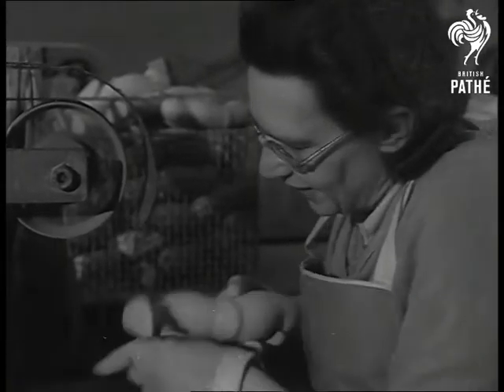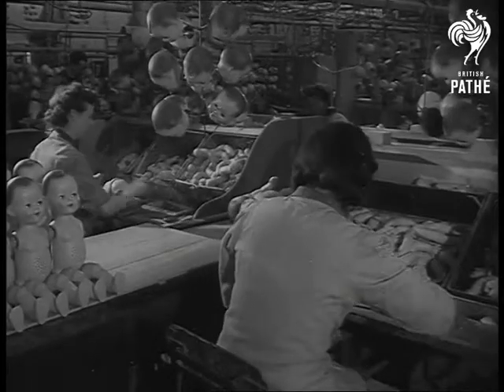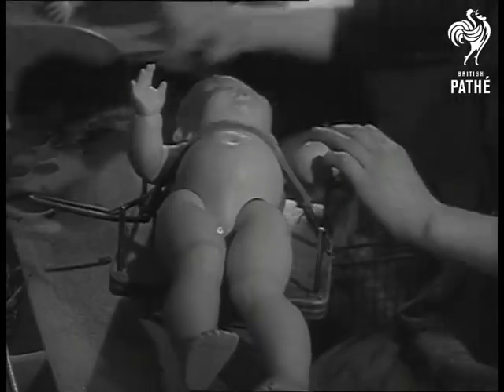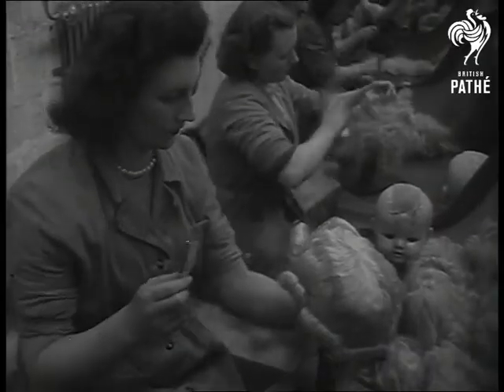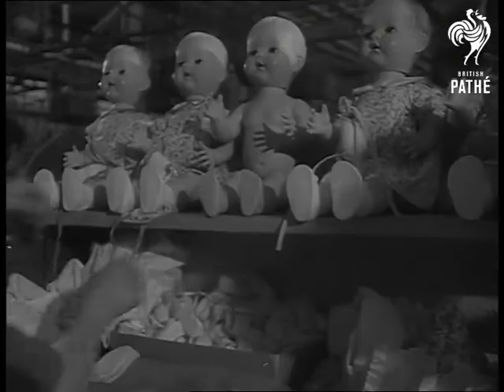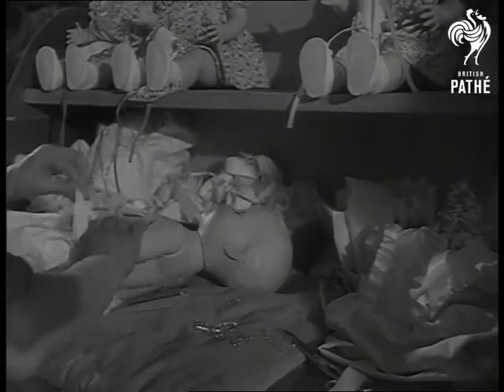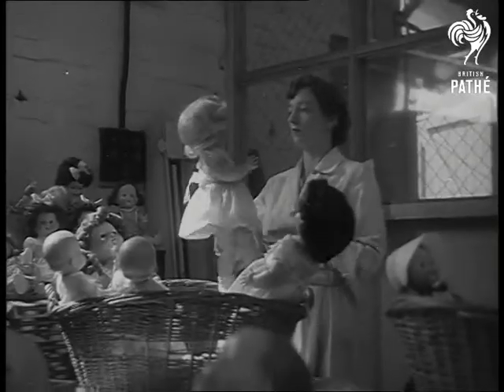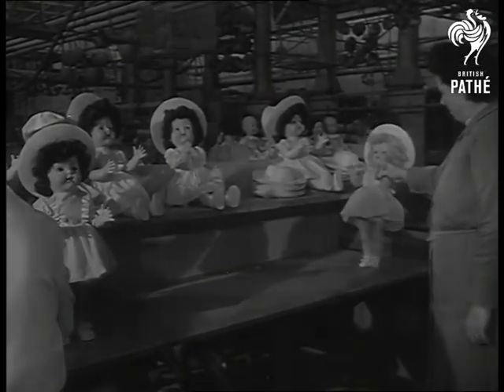Dolls (1951)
Doll making, Merton, London.

C/U Unfinished dolls' heads in factory. M/S Women at benches working on heads of dolls. C/U From behind woman, eyes being fixed into doll's head. Head held up and eyes open and close. M/S Woman takes down dolls' head from hook and starts to trim eyelashes C/U Trimming eyelashes. L/S Factory. C/U Woman polishing leg of doll. M/S Another polishing neck joint. Tray full of heads without eyes. M/S Women fixing limbs on to bodies. M/S Woman putting leg on doll. Fixing on arm.

M/S Women working at benches, putting hair on dolls. M/S and C/U Woman combing doll's hair. C/U Woman plaiting hair. C/U Woman. Finished one plait, and starts on other side. Woman takes down doll from shelf and starts to dress it. C/U Woman. She finished dressing doll. M/S Woman picks up dressed doll. M/S Puts in basket with other completed dolls. C/U Basketful of dolls, woman takes it away. M/S Dolls on shelf, woman picks one up and walks it along shelf.
 FILM ID:1283.22